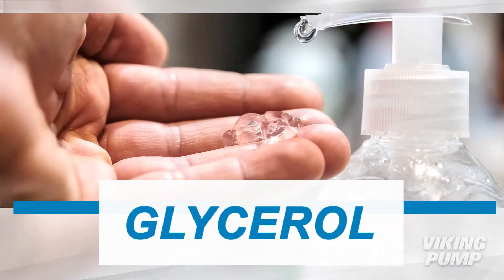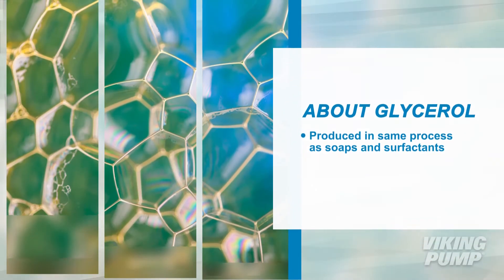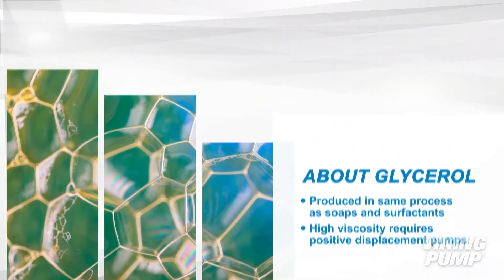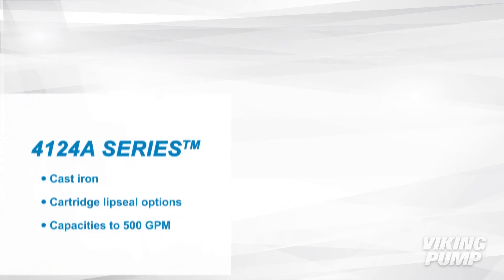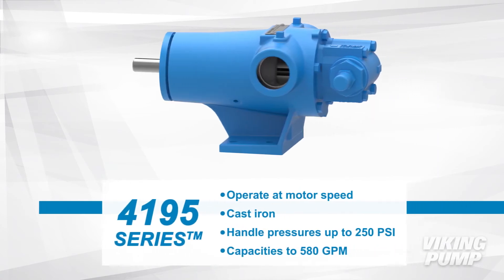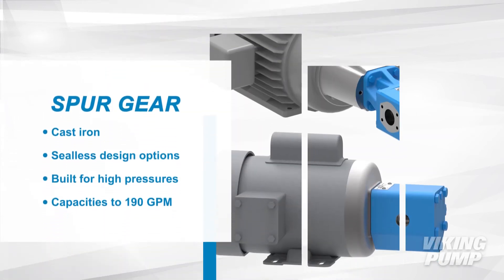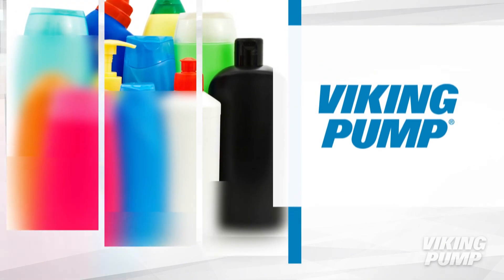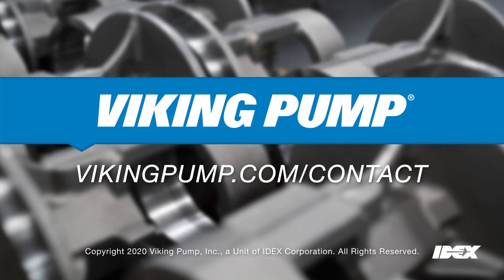Glycerol Pumping Solutions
From food and beverage to disinfectants, the transfer and blending of glycerol is key for making many different products. Viking pumps are built to handle this high viscosity liquid.

From food and beverage to disinfectants, the
transfer and blending of glycerol is key for

making many different products. Viking pumps
are built to handle this high viscosity liquid.

Glycerol is typically produced in the same
process as soaps and surfactants. Its relatively

high viscosity requires positive displacement
pumping technology for processing and blending

it with additional materials.

Glycerol can be used in a number of end products
- like hand sanitizers, skin care products,

and soap.

Viking Pump has PD pumps designed for the
accurate metering of glycerol.

The 4124A Series are cast iron pumps with
cartridge lipseal and other seal options.

These pumps can handle capacities up to 500
gallons per minute.

The 4195 Series are motor speed pumps - allowing
for high speed operation. These pumps are

cast iron, handle pressures up to 250 PSI
and have capacities up to 580 gallons per

minute.

And Viking has many pump options as part of
the spur gear line. These pumps are cast iron

with the option of a sealless design. They
are built for higher pressures and have capacities

up to 190 gallons per minute.

These are just a few Viking pumps designed
for handling the high viscosity of glycerol.

To learn more about Viking Pump and the transfer
and blending of glycerol - please contact

your local Viking Pump distributor.